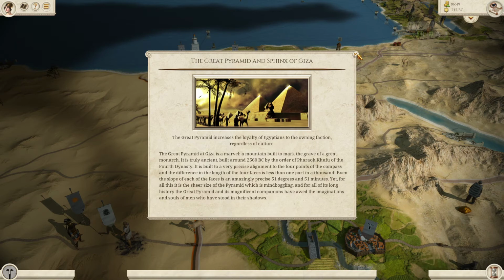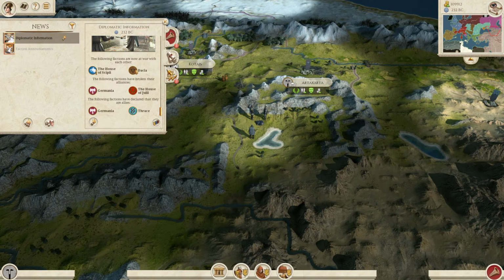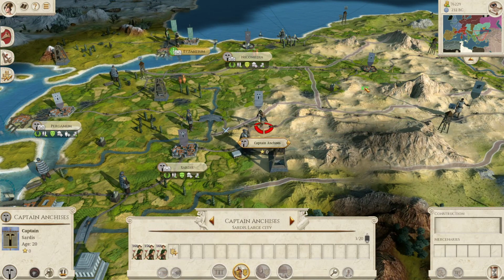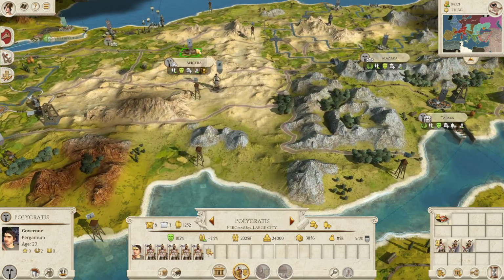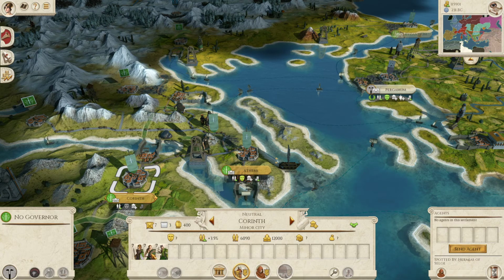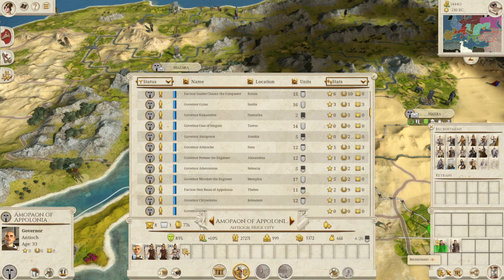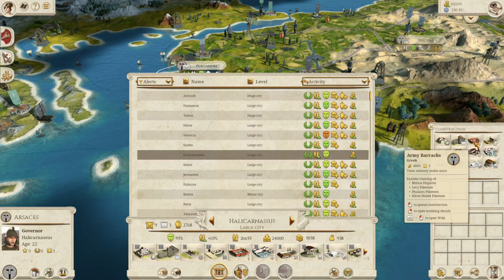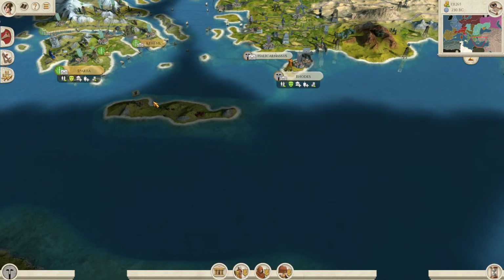Let's Play Total War Rome Remastered The Seleucid Empire Part 24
It has been nearly 17 long years since the original was released, but we have finally been graced with a remaster of the legendary Rome Total War! With this news, only one faction has received little love by other Youtubers, that of The Seleucid Empire, so I shall take the reins and lead them back into greatness, and help you all along the way!